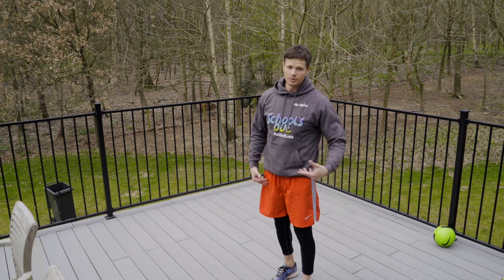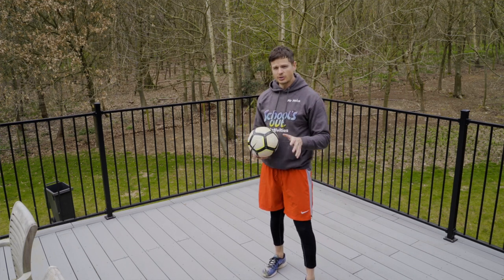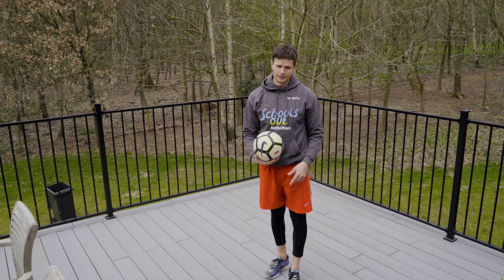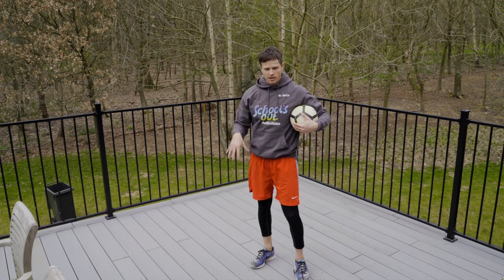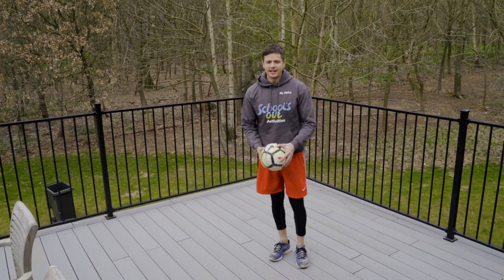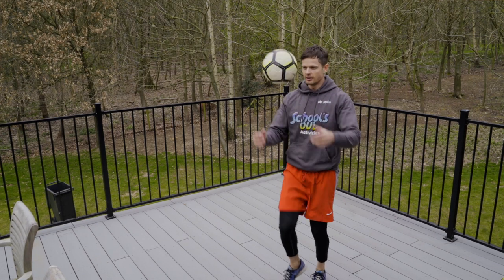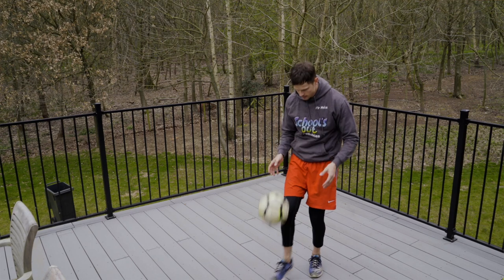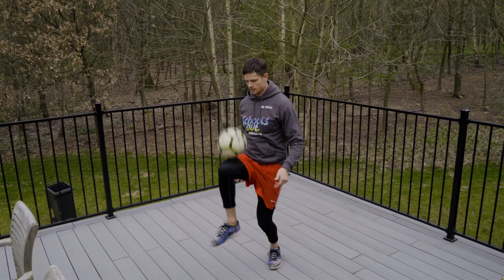Soccer Skills With Mr Melsa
Mr Melsa brings you up to speed with the skills needed to complete the kick up challenge!

Send us videos of YOU completing the challenge for a chance to win a School's Out Personalised Water Bottle! Competition closes Sunday 19th April.

Please share with other parents, guardians, and carers that might need some fun activities for kids whilst working from home!